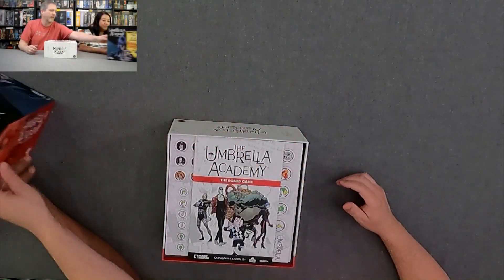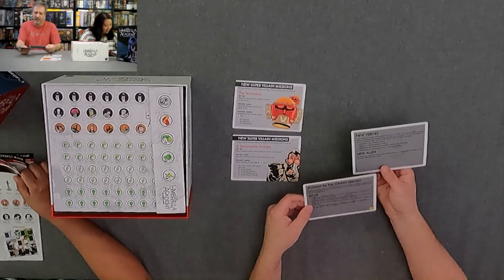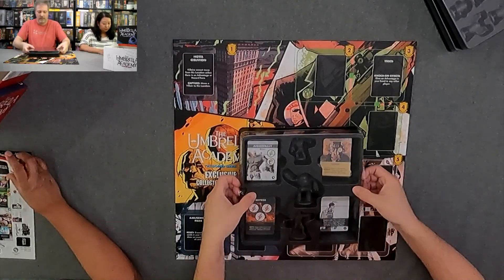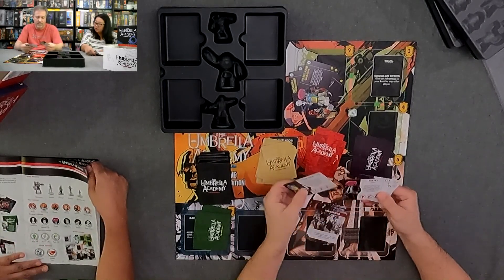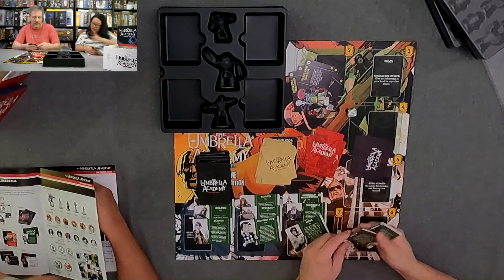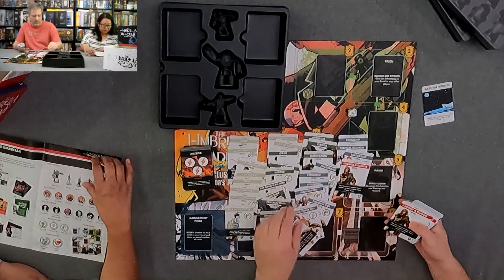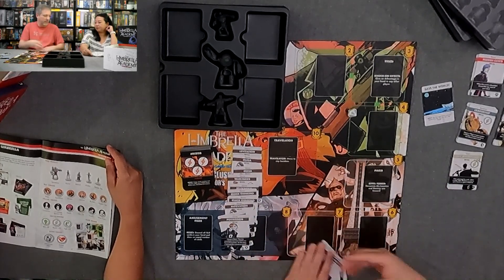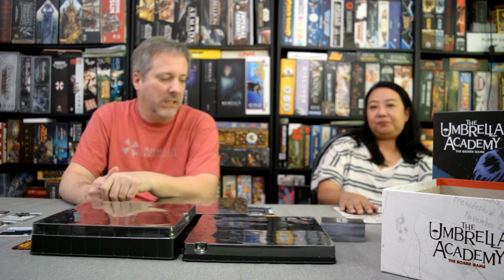The Umbrella Academy The Board Game by Mantic, River Horse and Dark Horse Full Unboxing.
First it was a comic, then a Netflix show and now it is a game. Check out the 360° views of all the miniatures in the game.